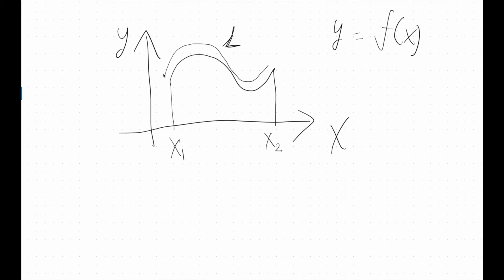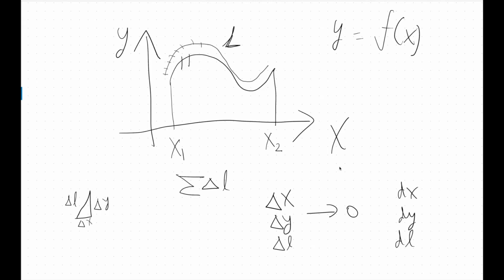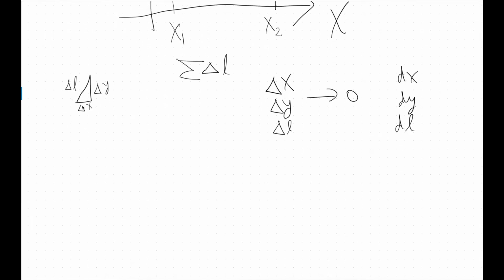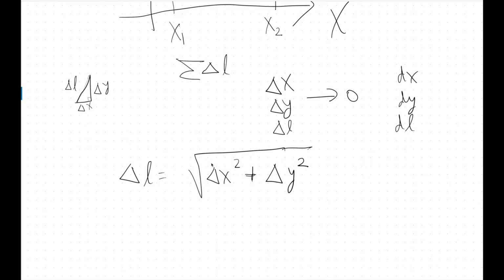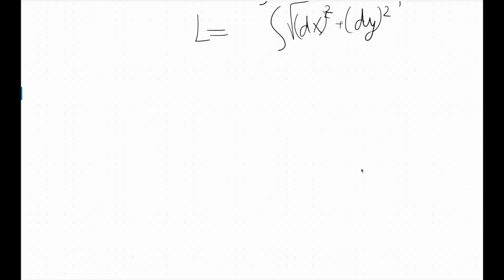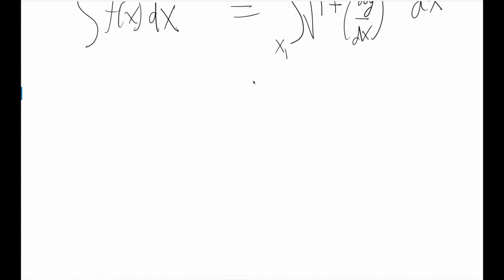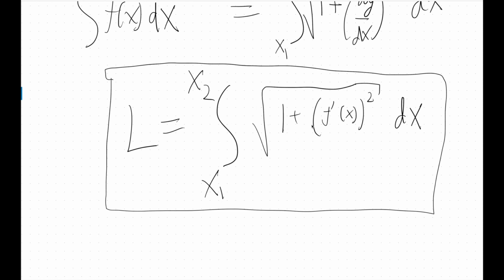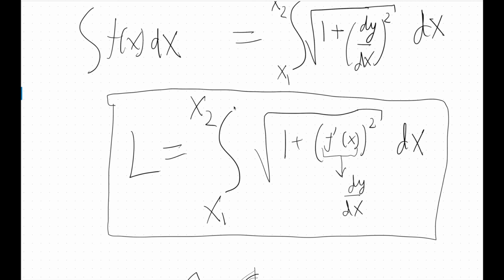Finding the Arc Length of an arbitrary curve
Today, I will derive the formula of the Arc Length of any function, on a graph.